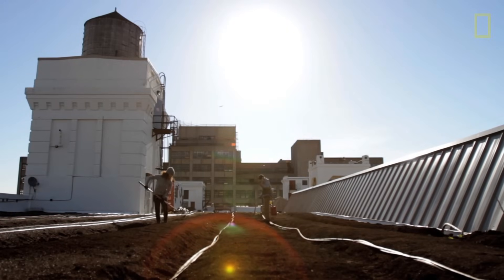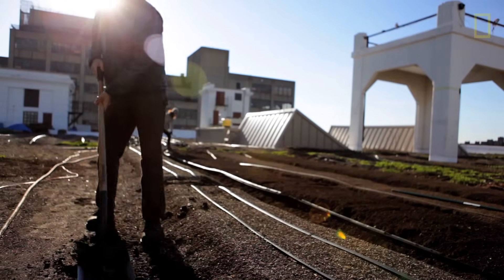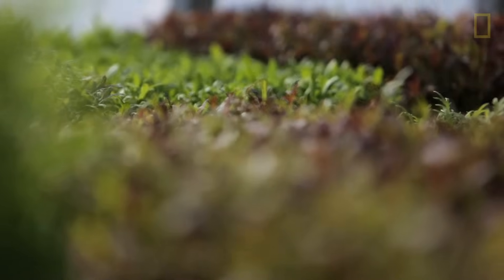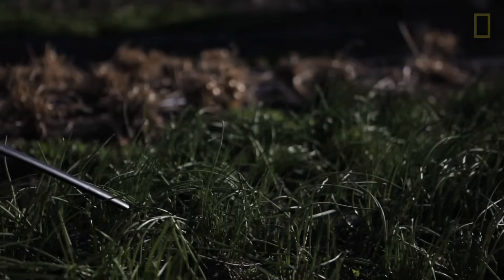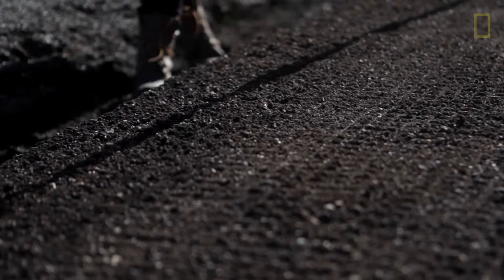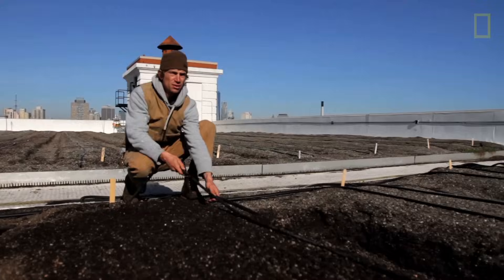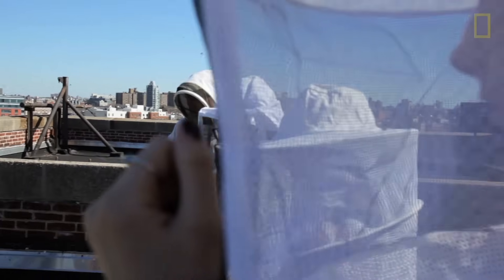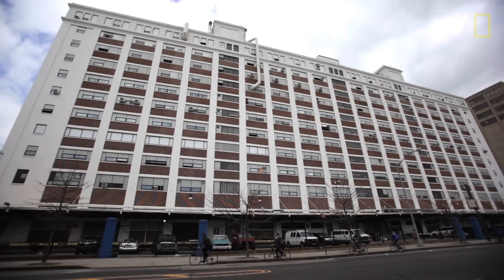Farming on a Rooftop | National Geographic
In New York City, farming on a rooftop is not just an idea. Brooklyn Grange farms more than two and a half acres of rooftops in Brooklyn and Queens, and then sells what it produces to New Yorkers. A special soil mixture is used to minimize weight on the roofs and allow rapid drainage during heavy downpours. The farmed rooftops also house chickens and an apiary.

By 2050 we'll need to feed two billion more people. Click here for a special eight-month series exploring how we can do that—without overwhelming the planet

VIDEOGRAPHERS AND EDITORS: Nacho Corbella and Eileen Mignoni